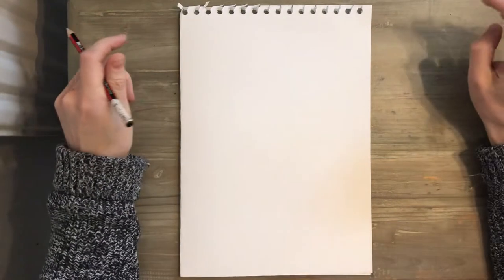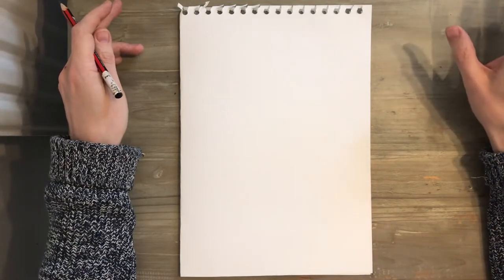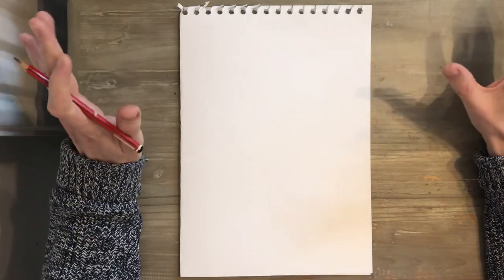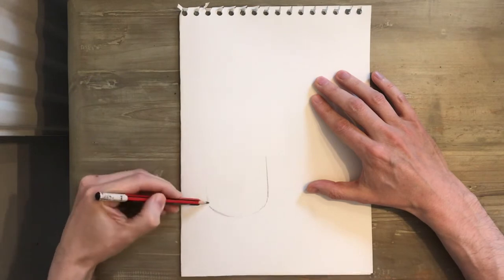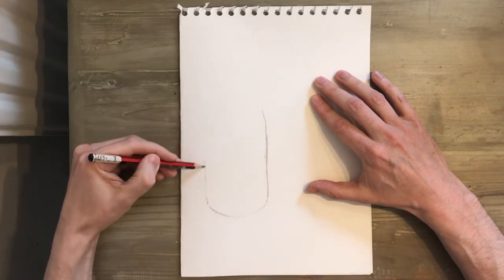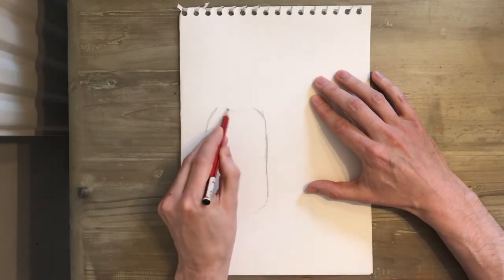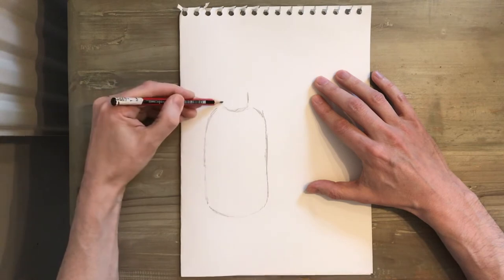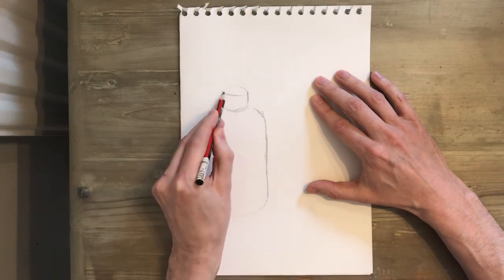TBSHS Art Department observational drawing tutorial 1 part 1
Brin Thomas is Head of Art at The Bishop’s Stortford High School 2020